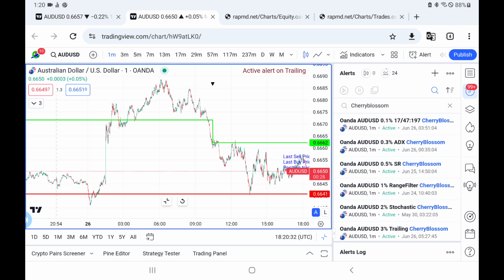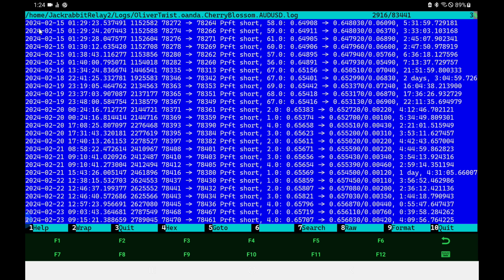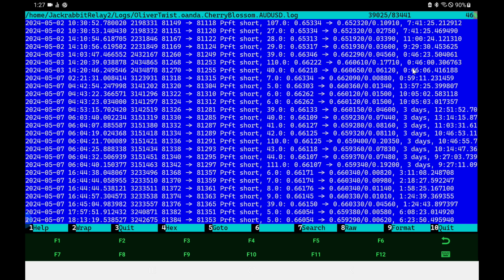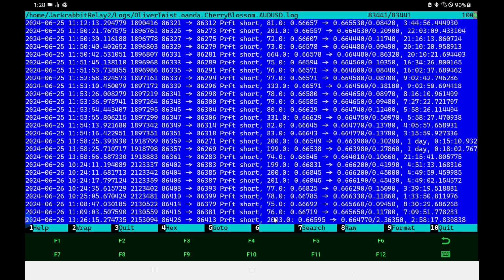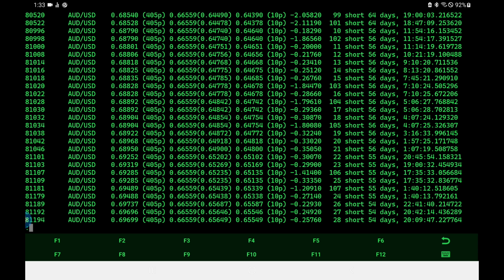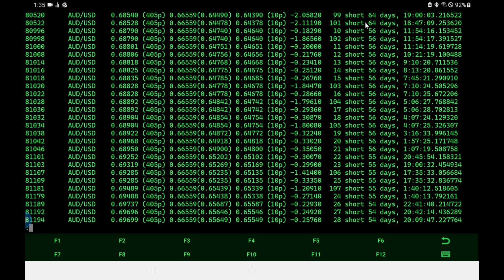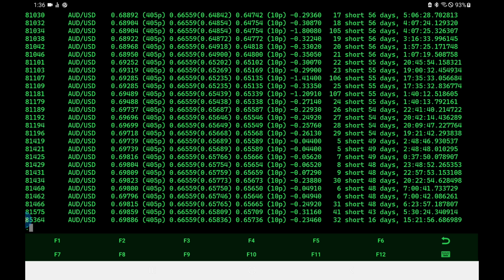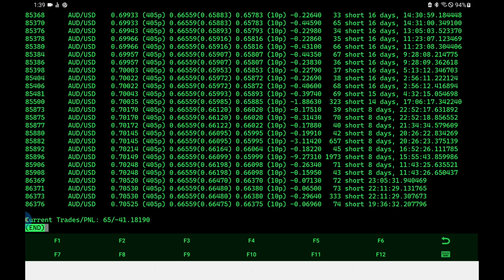Extended Trade Holdings: Managing Risk and Budget in Multi-Position Trading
In this video, I discuss some of the more intricate details of my multi-positional trading paradigm. One of the lesser talked about situations is the amount of time and number of positions that are actually kept open during the entire process and how much that does affect your budget and risk considerations.

It can't be underscored just how important a slow and meticulous process is in building and layering Fuller totality of the paradigm. It's very easy to get lost in one layer and lose focus of the other layers as they play their role interdependently to one another. when dealing with so many layers, it's easy to lose track that all of these layers have an inherent risk that don't just interplay with each other, but overlap each other in such a way that I can become very unpredictable in terms of whether or not you are going to blow your account up.

protecting your account is the first order of business and in the case of my own technique, I use 50 different demo or test accounts testing each and every possible situation that I can think of as a way of mitigating my real world real money risks in this process.

there's absolutely no way to understate the significant importance of testing and analysis and taking your time when putting these components together.